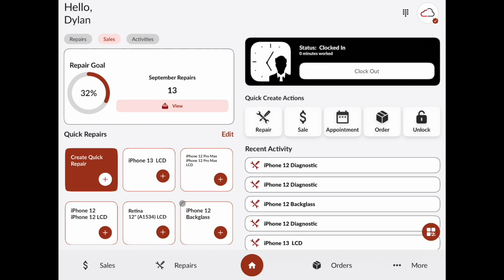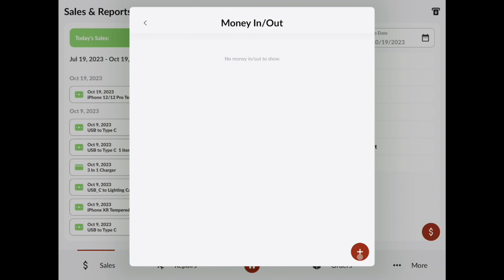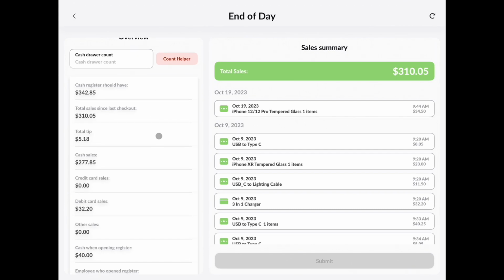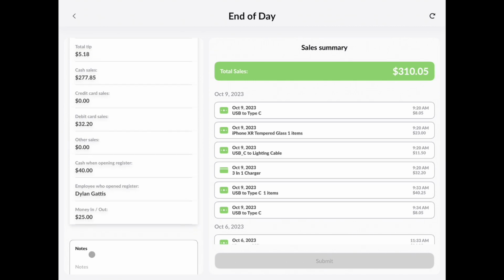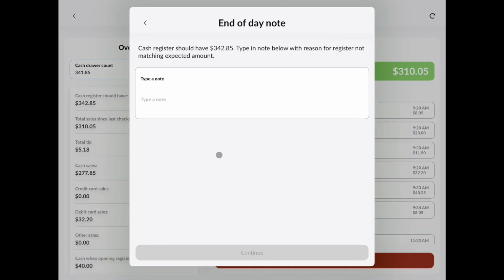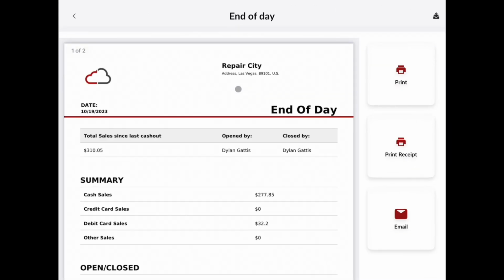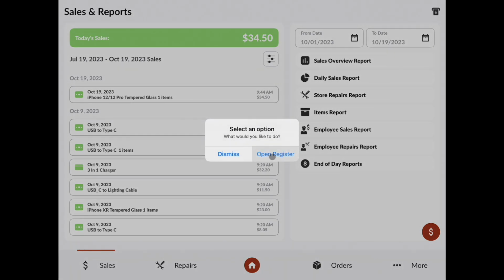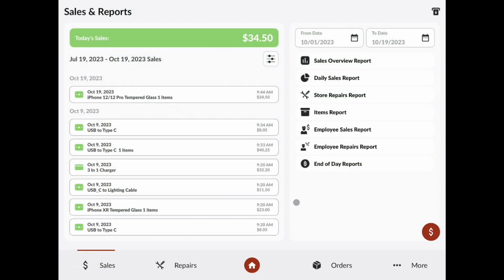Register Management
In this tutorial we will cover essential topics on how register works. We will cover how to open register, close register, view end of day reports and other important features tied to register management.